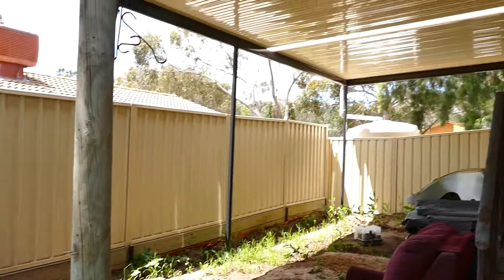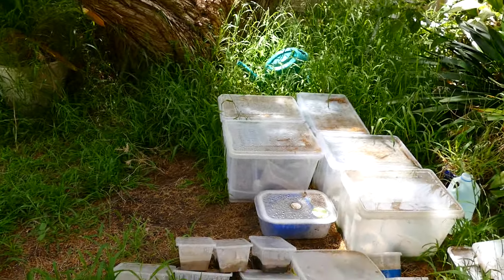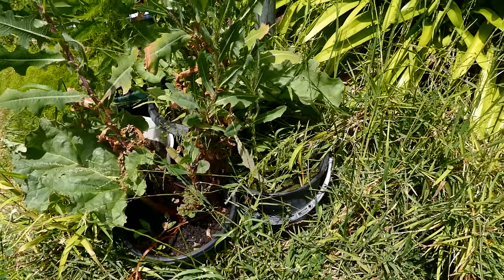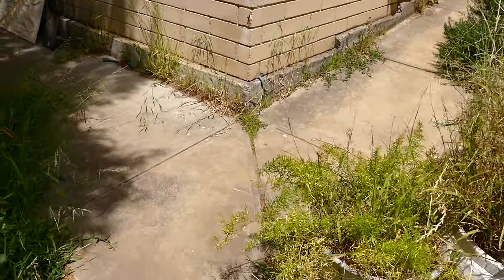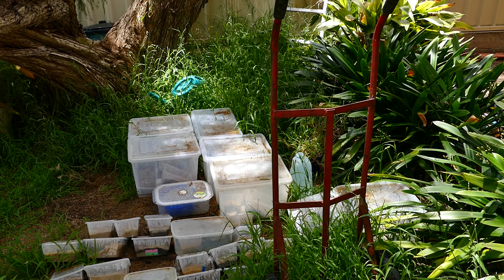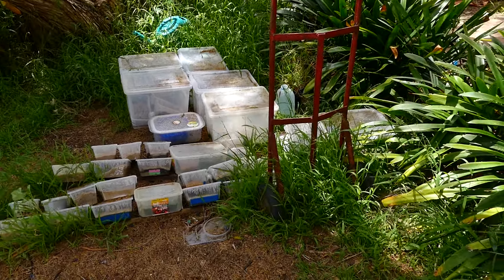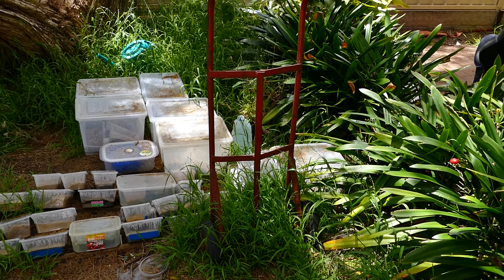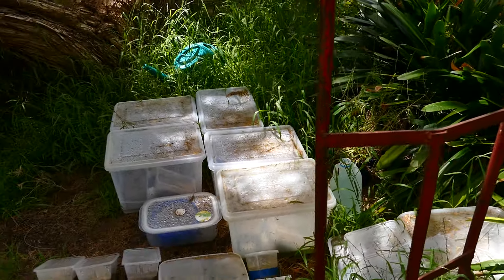[23W(a)] Dicktales From-The 'Sausage'-FACTORY ... The-'Will'-of-The-WHISP!!!